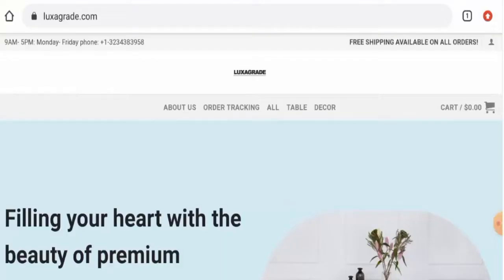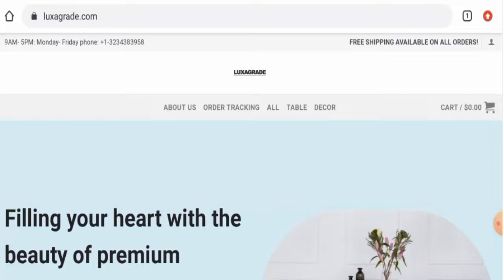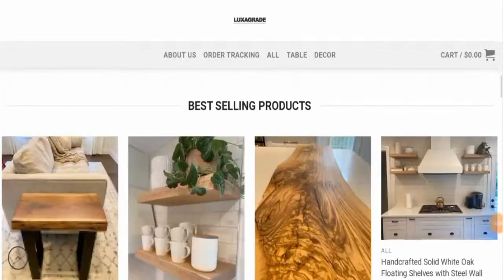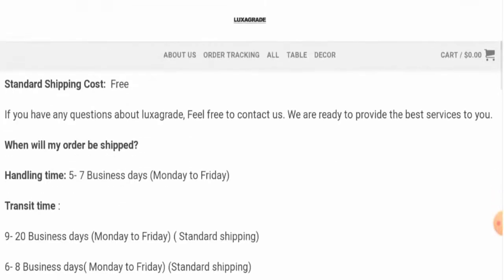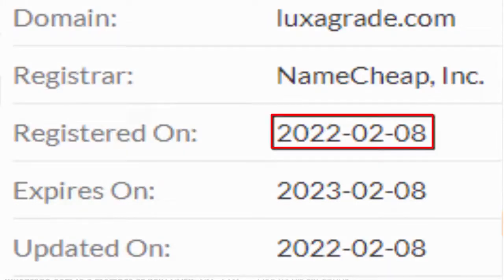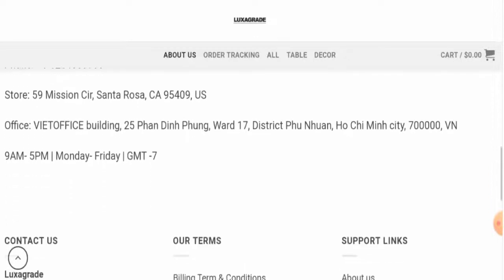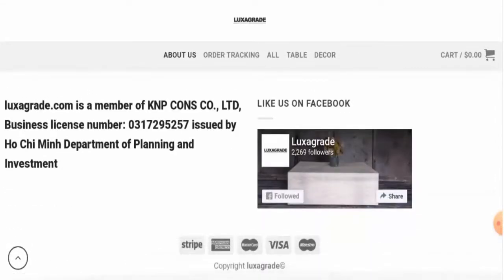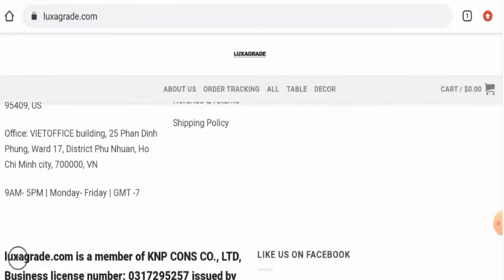Luxagrade Reviews (Sep 2022) - Is This A Trustworthy Site? Find Out! | Scam Inspecter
Do you want to know about Luxagrade Reviews?  Watch this video till end because in this video you will get to know about the legitimacy of the site.

Store Address: 59 Mission Cir, Santa Rosa, CA 95409, US

Office Address: VIETOFFICE building, 25 Phan Dinh Phung, Ward 17, District Phu Nhuan, Ho Chi Minh city, 700000, VN

Scam Inspecter